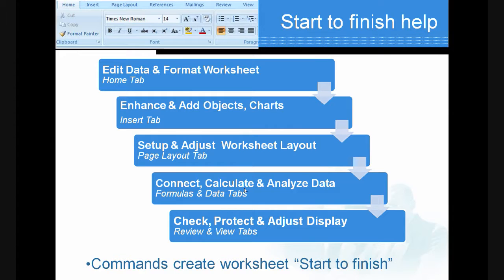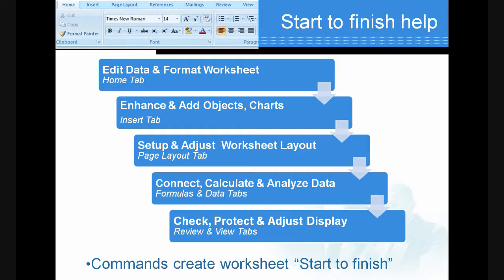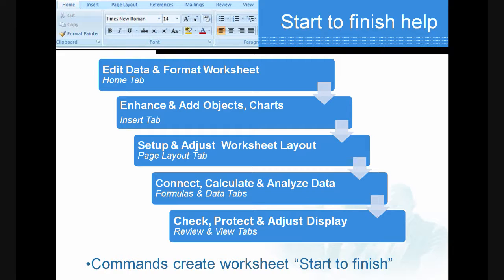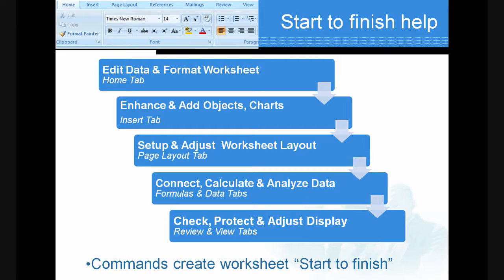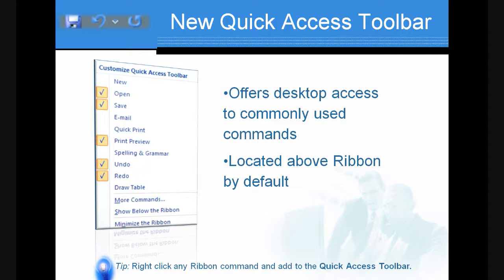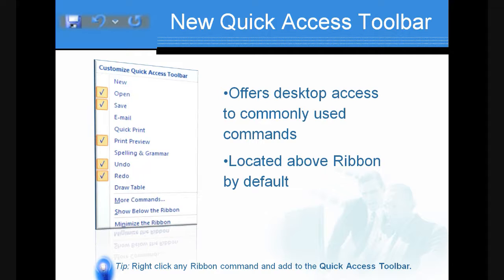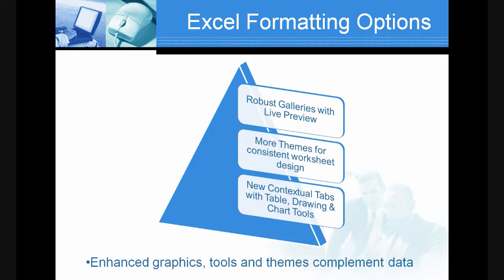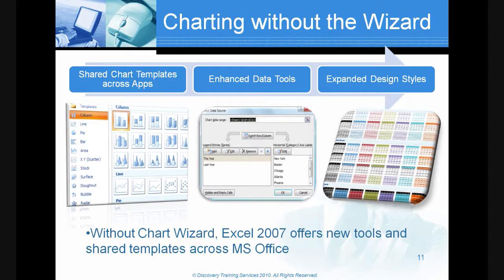Office 2007 Excel Part III.wmv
Part 3 of Fandotech's Office 2007 Tips and TRicks for Excel 2007 with Discovery Trainings Christine Mansfield